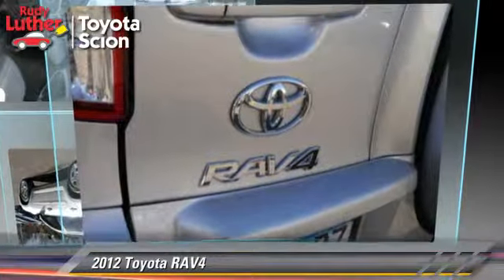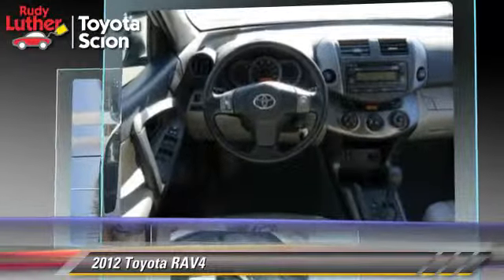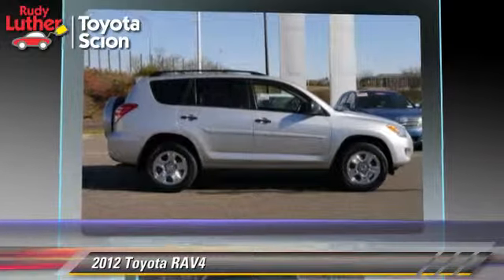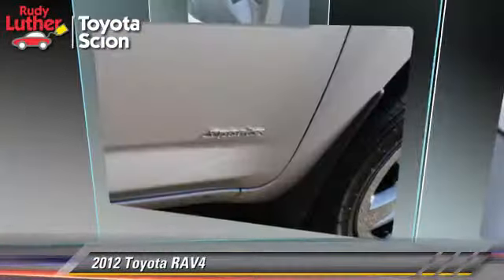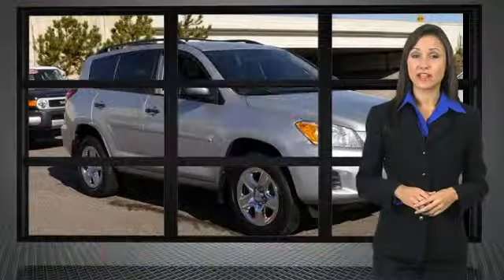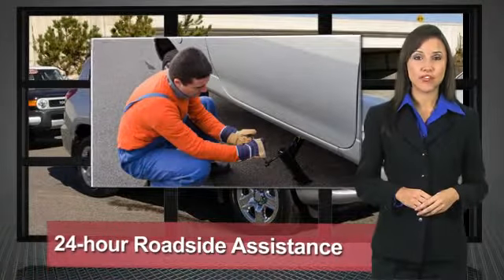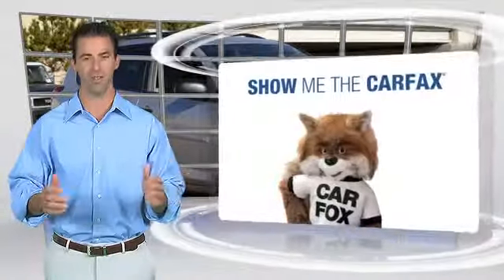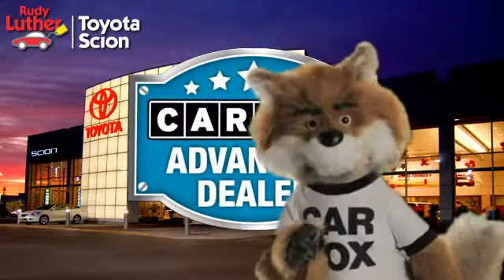2012 Toyota RAV4 Golden Valley,Minneapolis,Bloomington,MN 143017A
2012 Toyota RAV4

Value Package (Daytime Running Lights and Rear Privacy Glass), Toyota Certified, 2.5L 4-Cylinder DOHC Dual VVT-i, 4WD, ABS brakes, Electronic Stability Control, and Traction control. brbrImagine yourself behind the wheel of this attractive-looking 2012 Toyota RAV4. Toyota Certified Pre-Owned means you not only get the reassurance of a 12mo/12,000 mile Comprehensive warranty, but also up to a 7yr/100,000-Mile Powertrain Limited Warranty, a 160-point inspection/reconditioning, 1yr Roadside Assistance, trip-interruption services, rental car benefits, and a complete CARFAX vehicle history report. Toyota has had the best overall brand value of any full-line manufacturer eight out of the last nine years. This RAV4 is nicely equipped with features such as Value Package (Daytime Running Lights and Rear Privacy Glass), 2.5L 4-Cylinder DOHC Dual VVT-i, 4WD, ABS brakes, Electronic Stability Control, Toyota Certified, and Traction control. Enjoy the safety and great visibility when you sit up high in this gas-saving SUV. brbrThis Toyota Certified Vehicle qualifies for special 2.9% financing on approved credit through Toyota Financial Services.